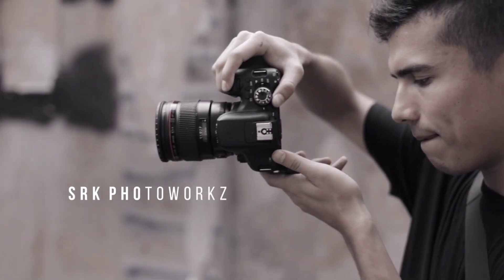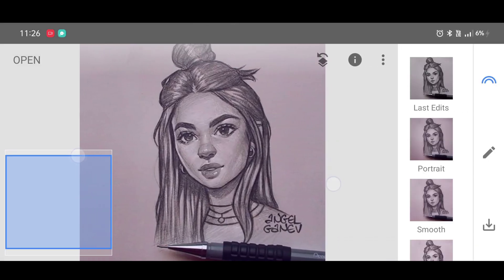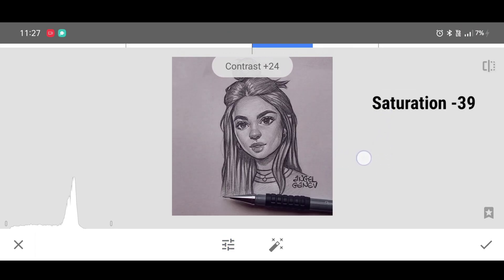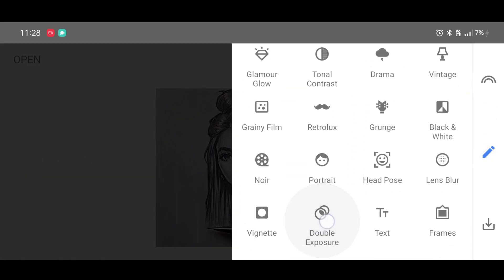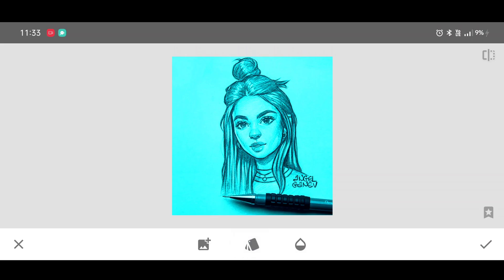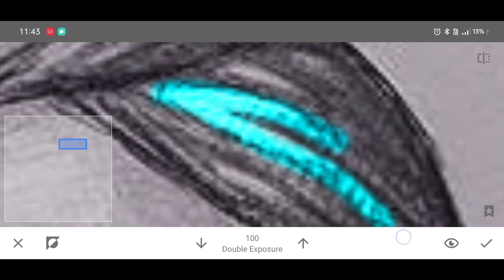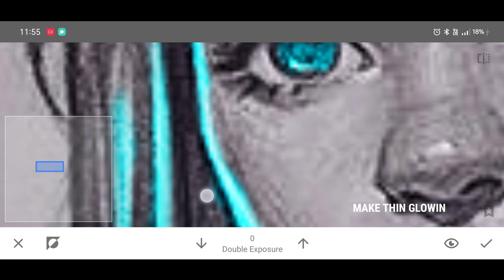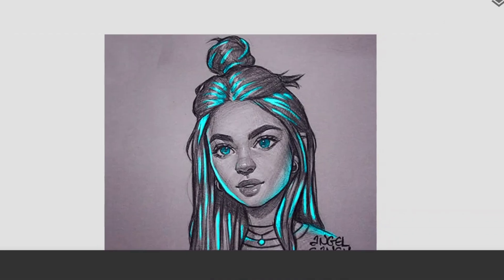Glowing sketch effect in snapseed | how to draw glowing effect | lightning effect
In this video, i will show you how to edit glowing sketch effect in snapseed or how to draw glowing light by using snapseed.
Photo credit - angel ganev (pinterest)
Download -
1. Neon blue light (used in tutorial)
2. Pink glowing light
3. Yellow glowing light
4. Blue glowing light